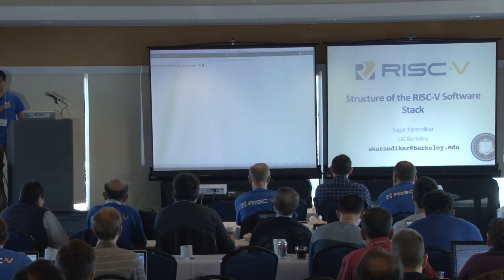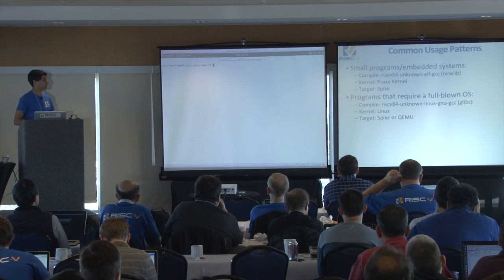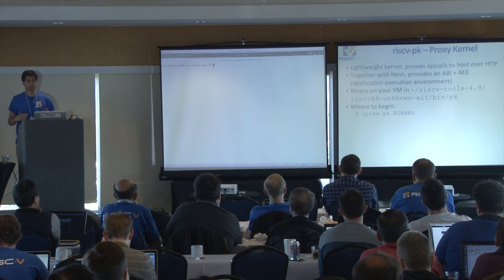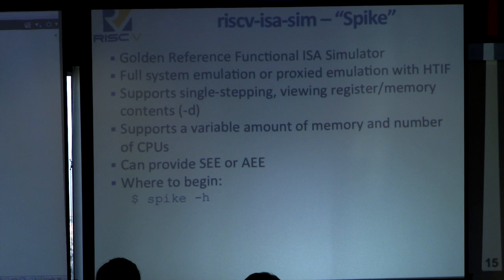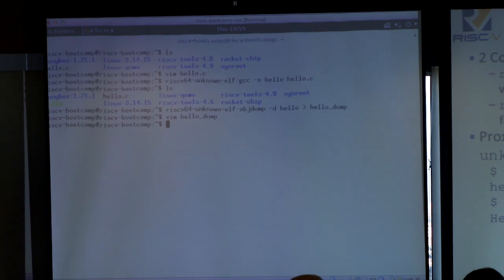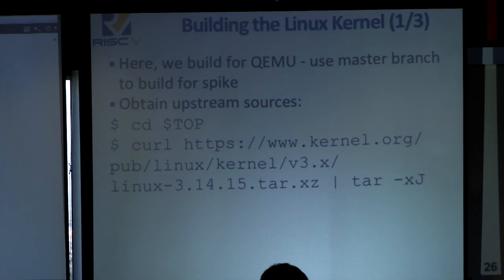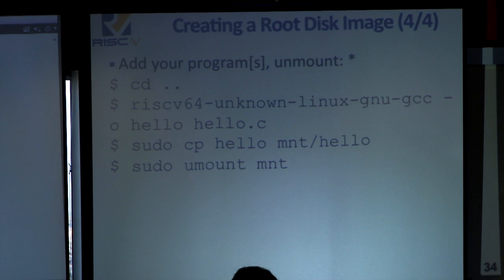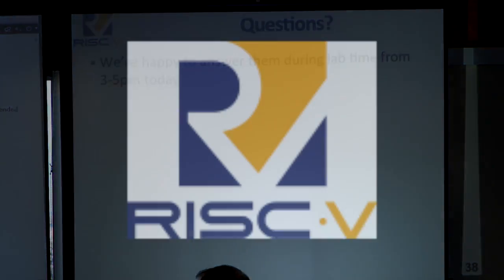Structure of the RISC-V Software Stack - 1st RISC-V Workshop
Sagar Karandikar (UC Berkeley)